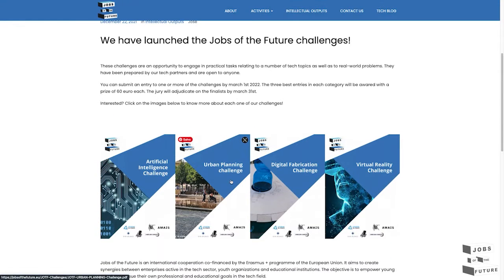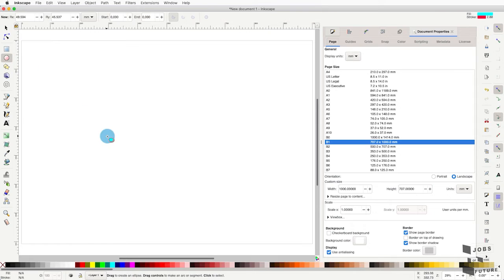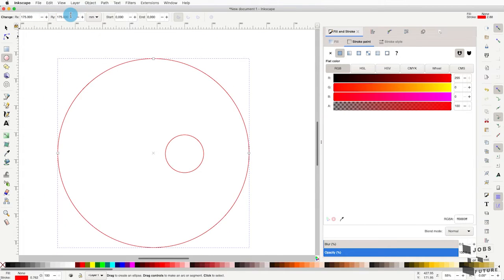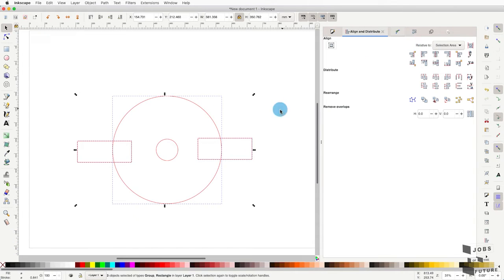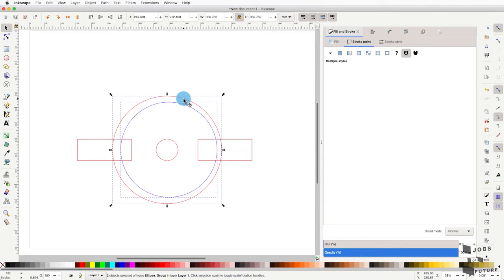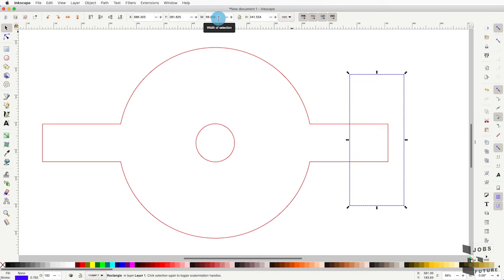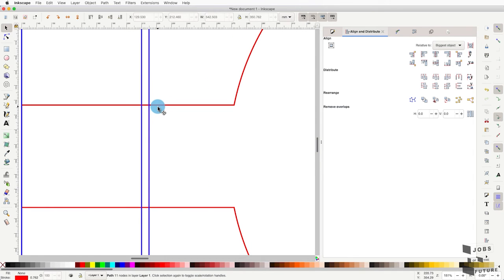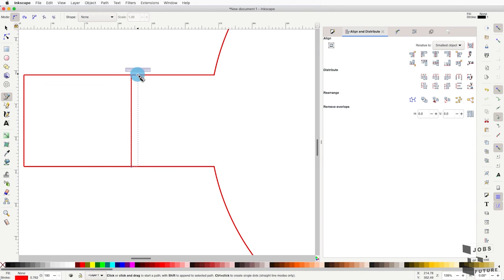Inkscape tutorial - design for laser cutting | 12 final project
Vectorealism is a design and fabrication studio in Milan, active since 2009. Upload your file and get a laser cutting quote